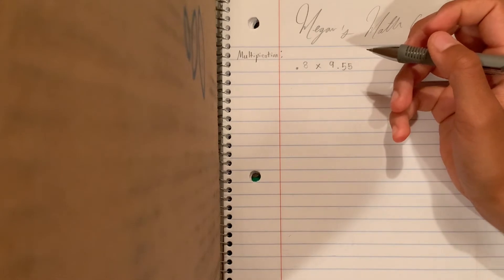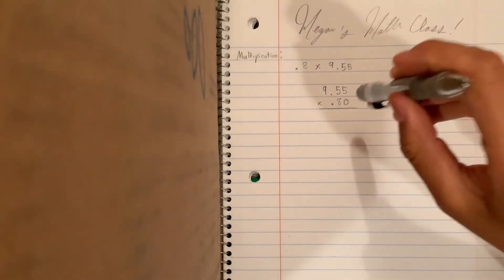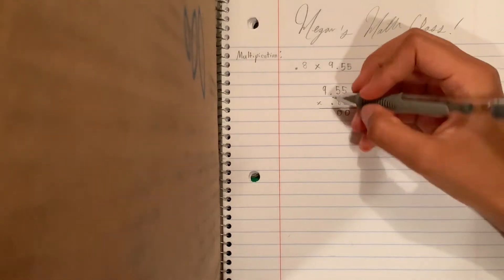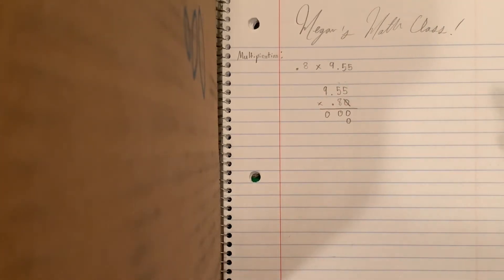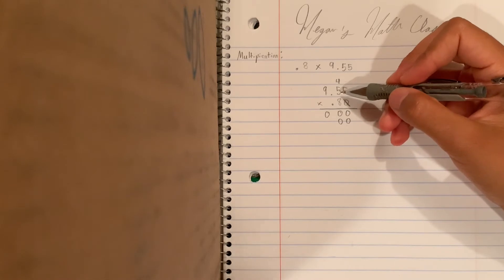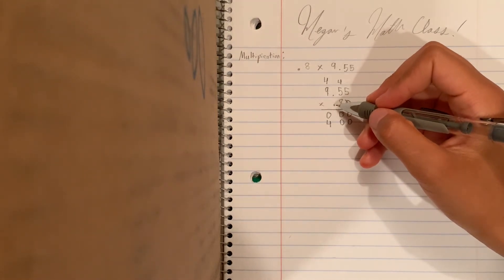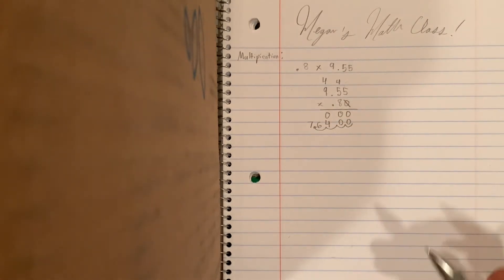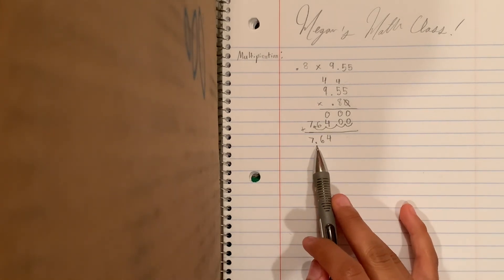GS Gold Award Multiplying Decimals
Need math help? Check out Senior Girl Scout Gabrielle T's Gold Award project, a series of peer to peer math tutorials designed to help 6th graders with Georgia's math curriculum. Videos include: adding and multiplying decimals, distributive properties, geometry, ratios, and more. Created by kids for kids, the videos are earning praise from the Georgia Department of Education and are being used in schools across the U.S. To learn more about Gabrielle’s project,